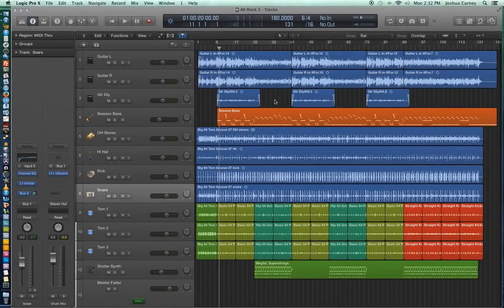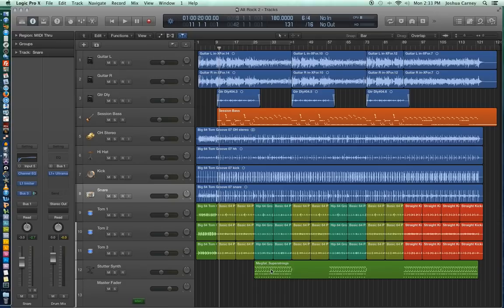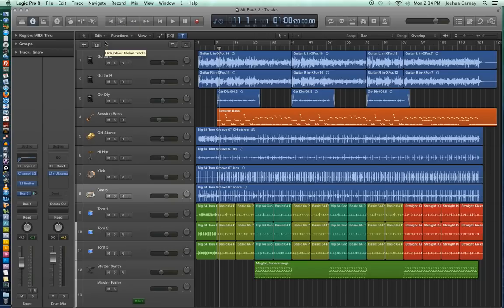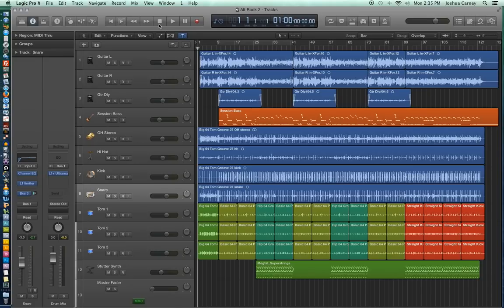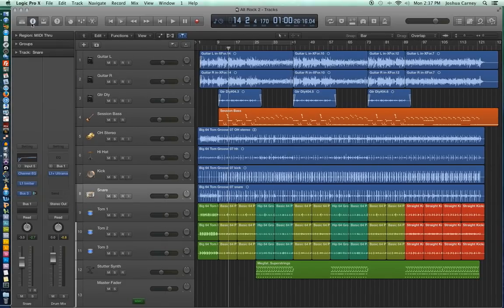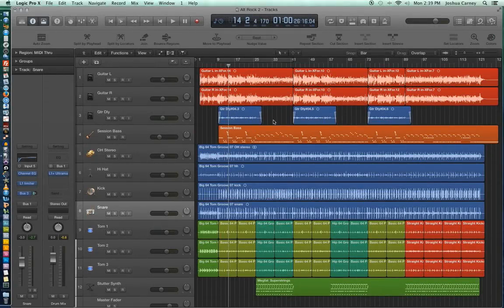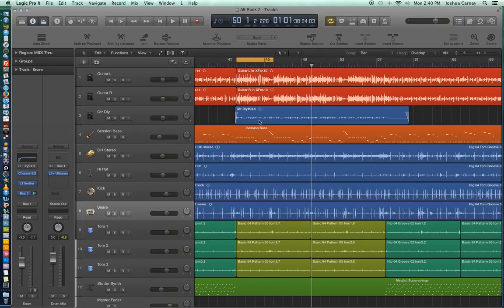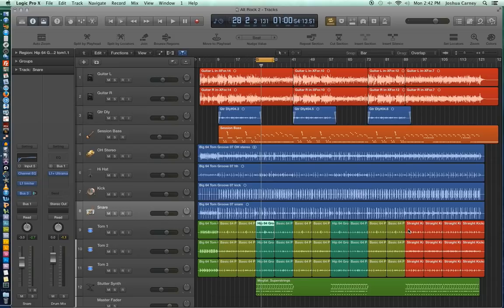Logic Pro X - Video Tutorial 02 - Transport, Colorize Regions, Cycle Mode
This video covers the following:

1. Functional & Navigational Aspects of Logic X
2. Transport Controls & Key Commands
3. Colorize Regions
4. Using Cycle Mode